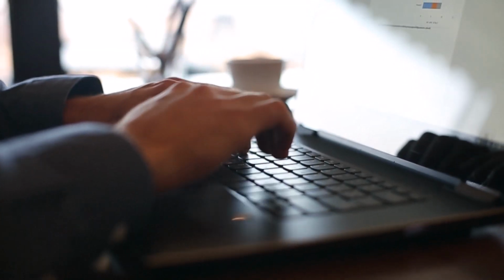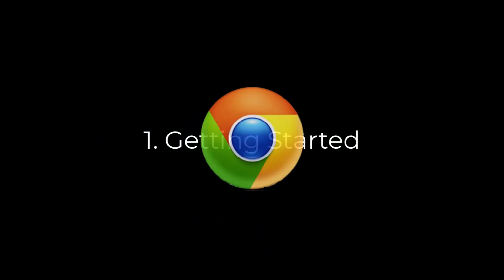Course Guide: Navigating Your Path to Success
Welcome to Navigating Your Path to Success! This course is designed to empower you with the tools, strategies, and confidence needed to achieve your goals. Whether you're looking to excel in your career, develop new skills, or chart a fresh path forward, this guide will provide a clear roadmap to help you reach your destination. Through actionable insights, practical exercises, and expert advice, you'll learn how to overcome challenges, stay motivated, and embrace opportunities. Let's embark on this journey together—success is just ahead!